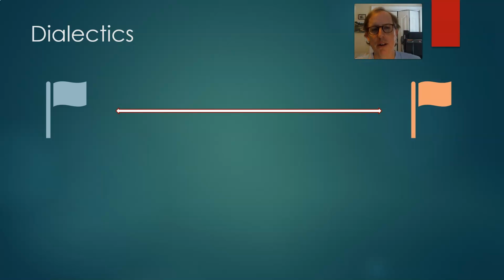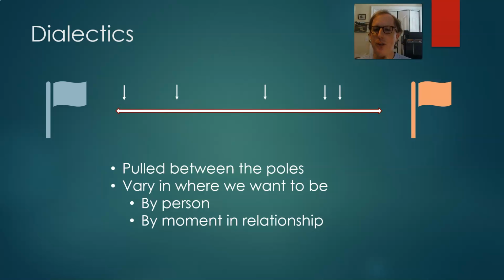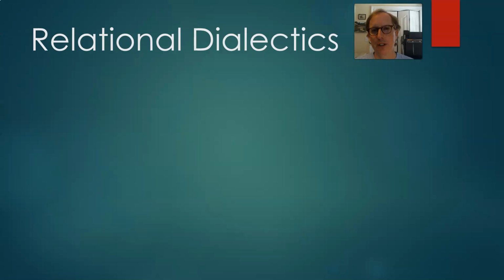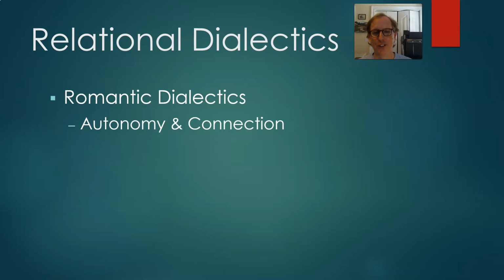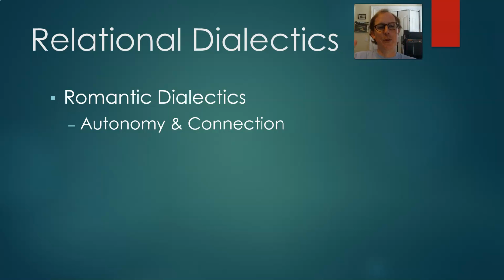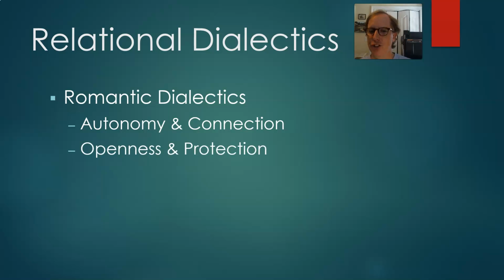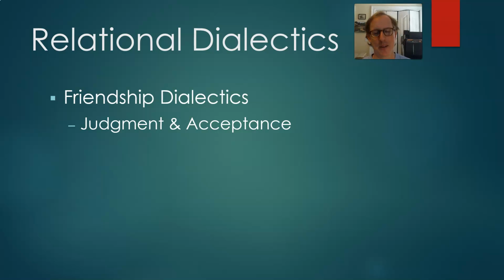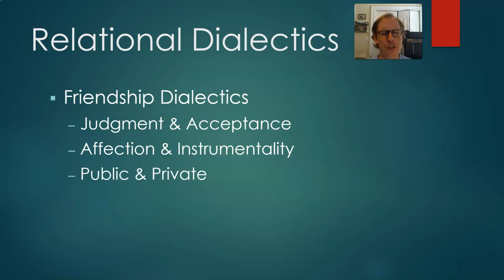Relationships 4 of 4